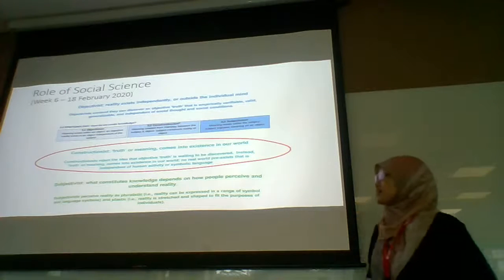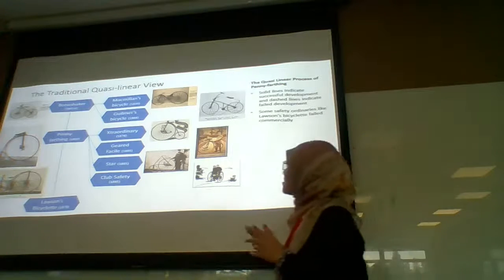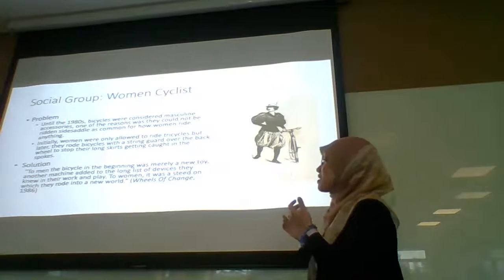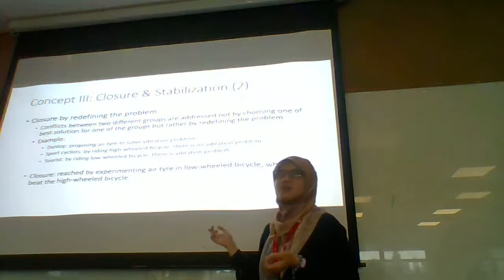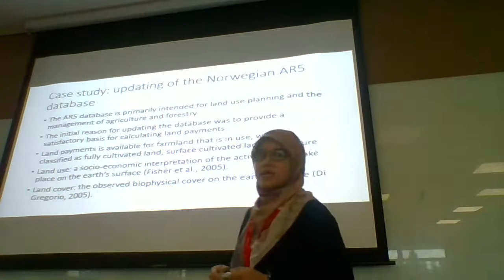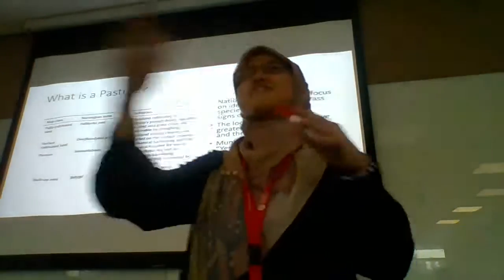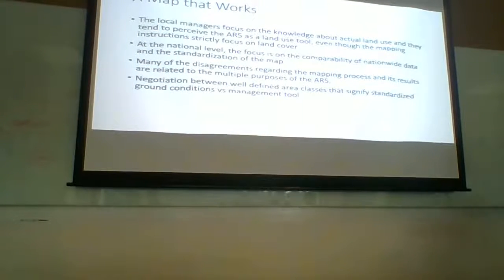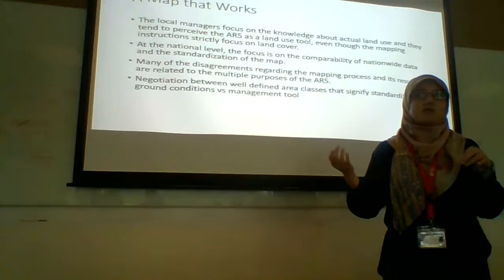ES3201 - Wk10 GuestLecture Dr. Yuti Fatimah